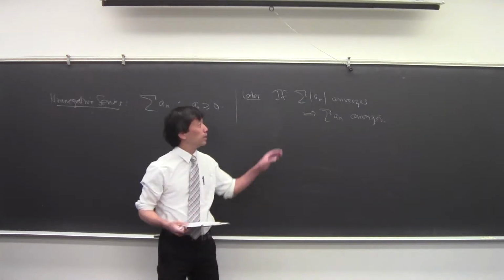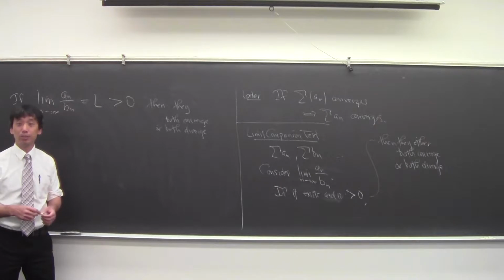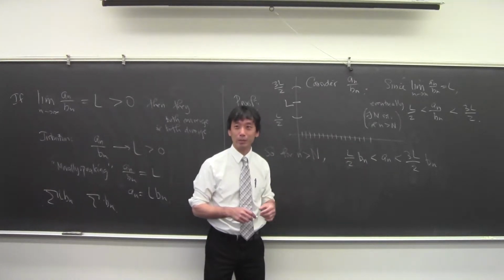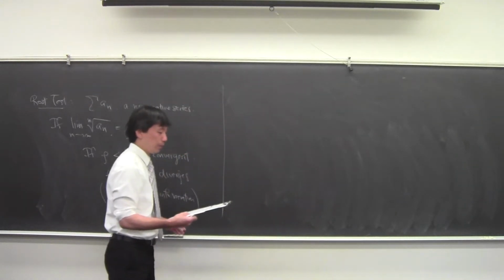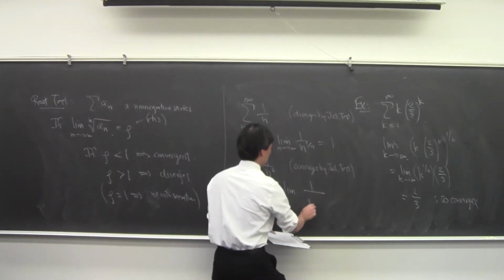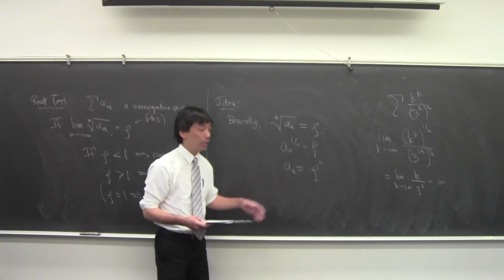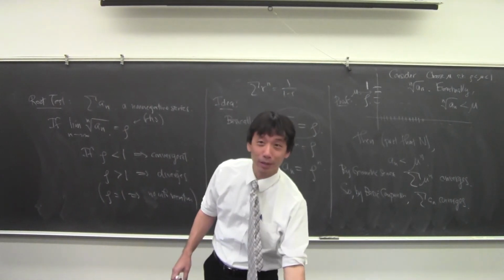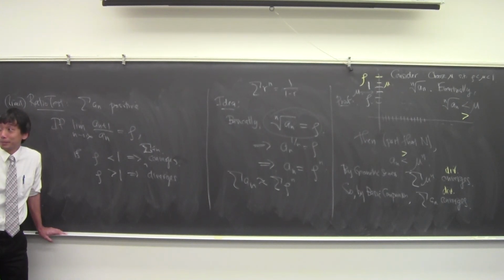Math 031 Spring 2018 041618 Limit Comparison and Root Tests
Recall: statement of basic comparison test; statement of limit comparison test.  Intuition behind limit comparison test.  Sketch of proof.  Introduction of root test.  Examples of application.   Intuition behind root test.  Sketch of proof.  Statement of ratio test.  Question about the intuition.